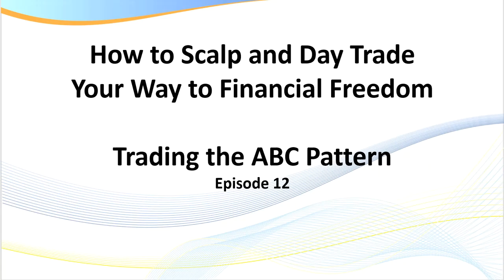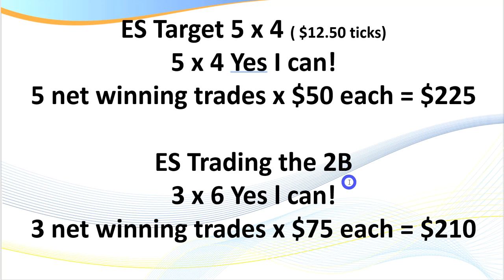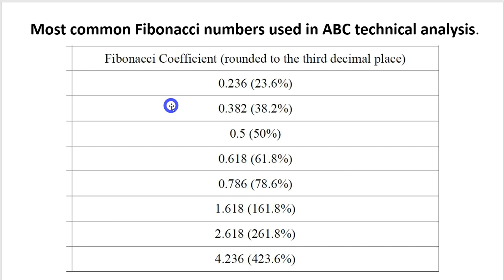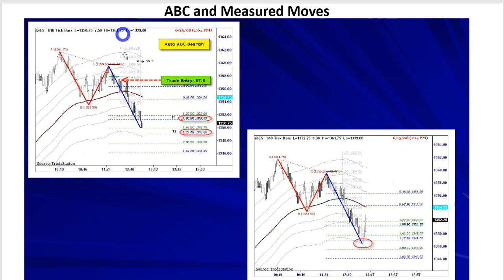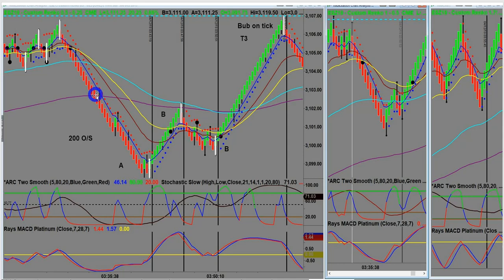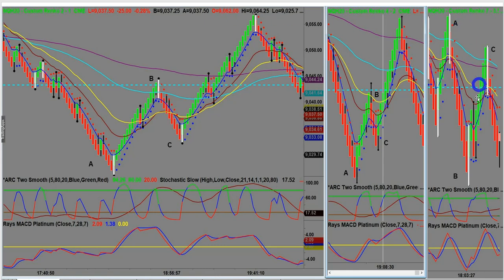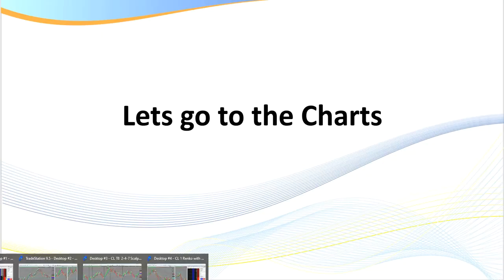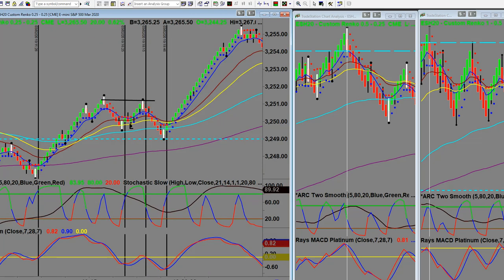Day Trade the ABC Pattern | Ray Freeman